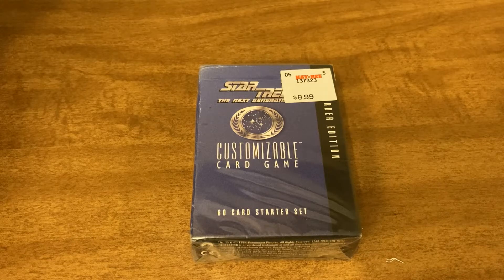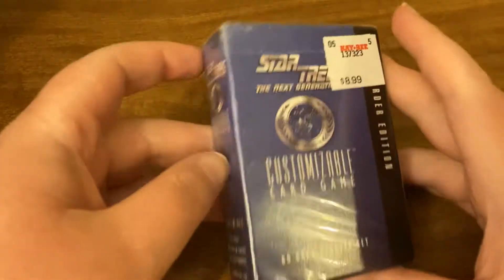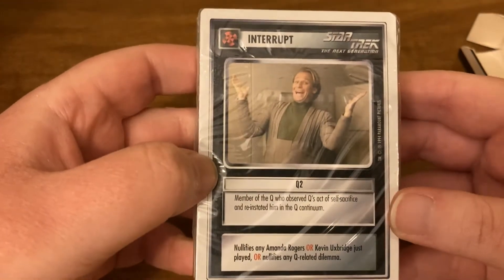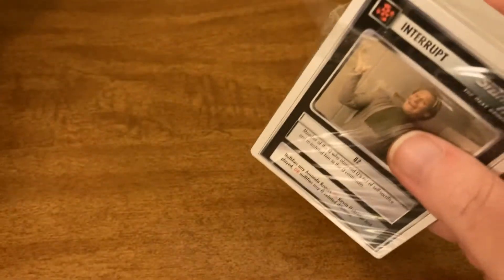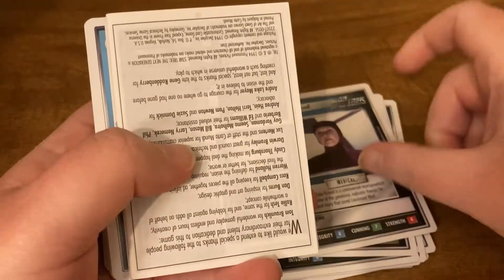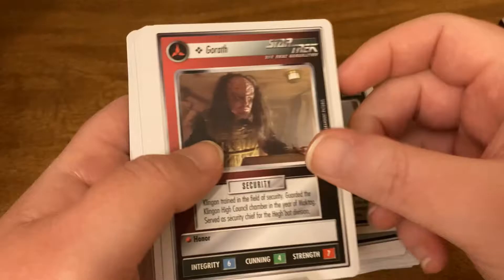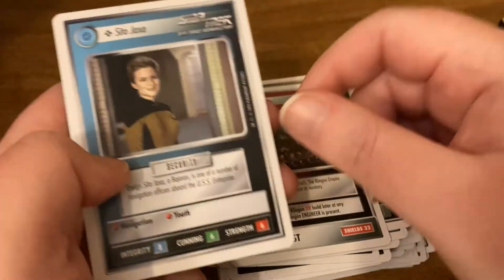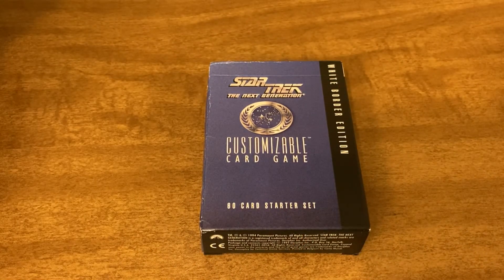Star Trek Pack Opening 3